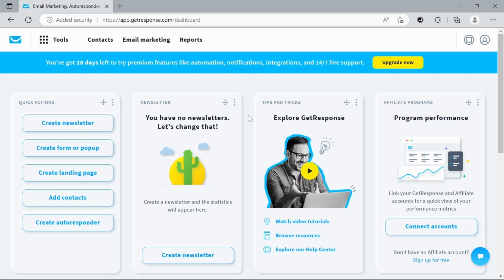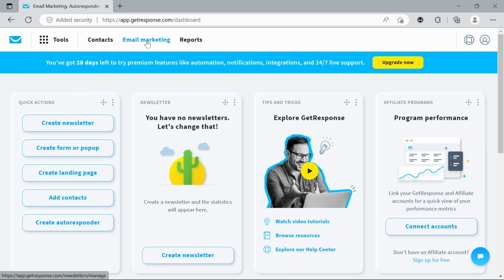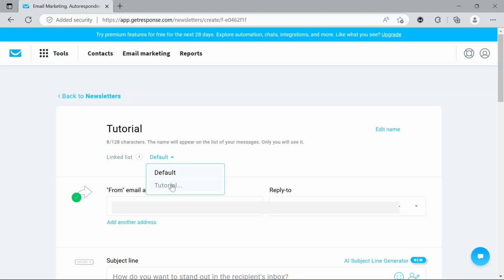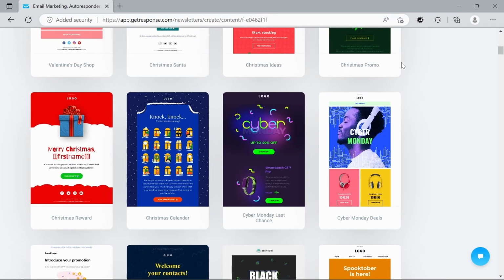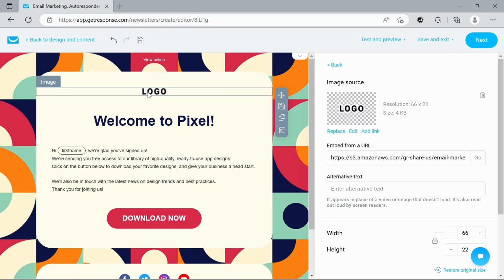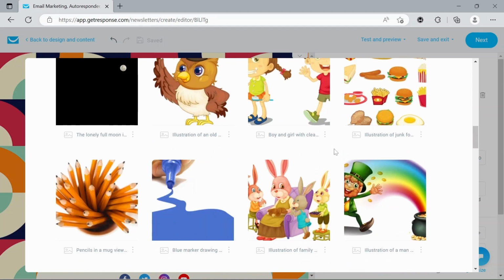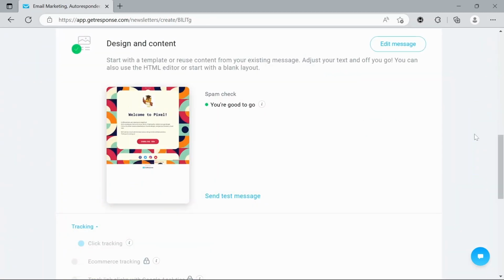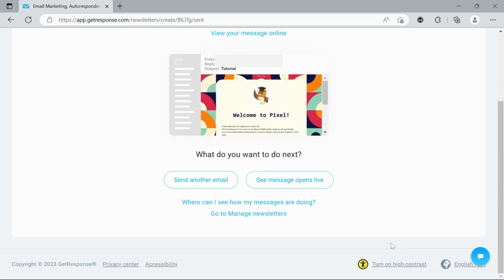Getresponse Free Trial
Are you looking for a free trial of getresponse? Getresponse is one of the best email marketing tools available on the market, and we want to make sure you know all the benefits it has to offer.

Once you've signed up for a free trial of getresponse, you'll be able to see for yourself how powerful and easy the tool is to use. You can then decide if getresponse is the right email marketing solution for you!